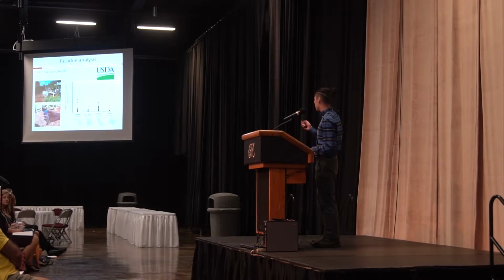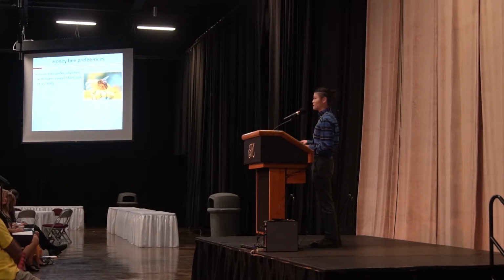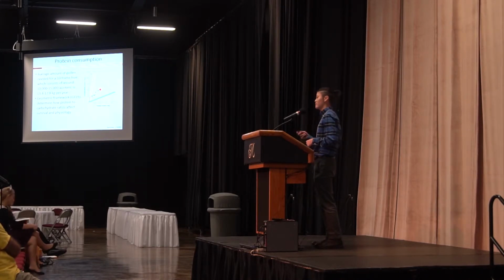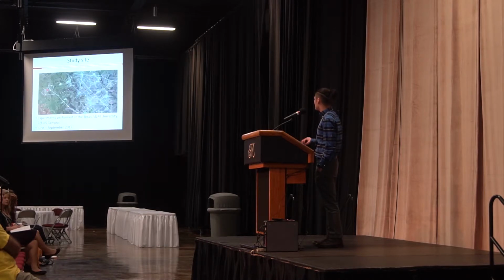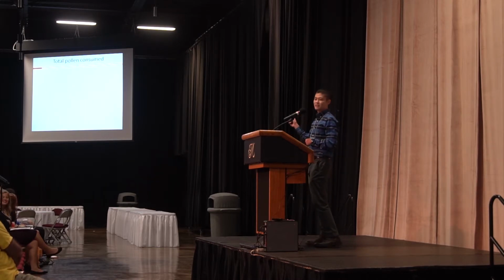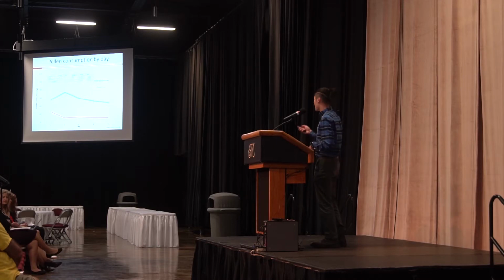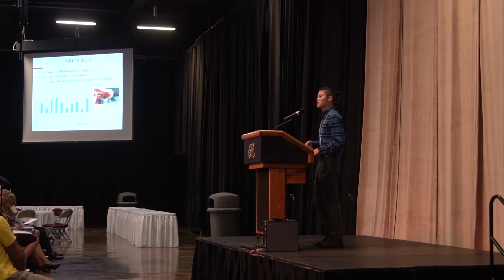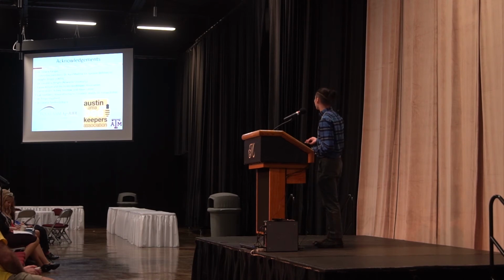Pollen Recognition - Nutrition in Honey Bees by Pierre Lau of the TAMU Honey Bee Lab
Pierre Lau of the Texas A&M Honey Bee Lab speaks to the Texas Beekeepers Association members about pollen, honey bee nutrition, and how to source honey from pollen samples. The variety of pollen found within a hive often finds its way into the honey harvested by beekeepers. Filmed at the TBA Convention in 2017, Temple, TX.